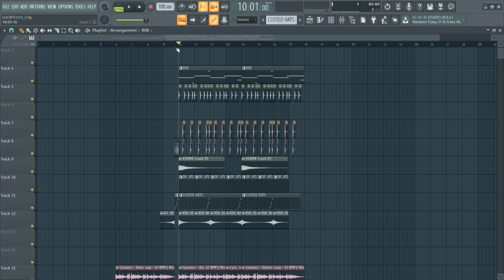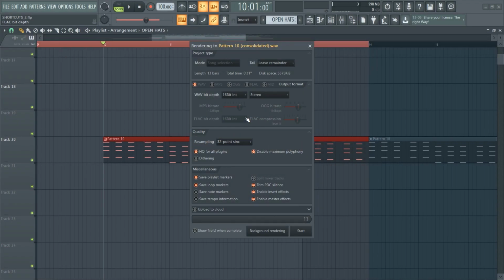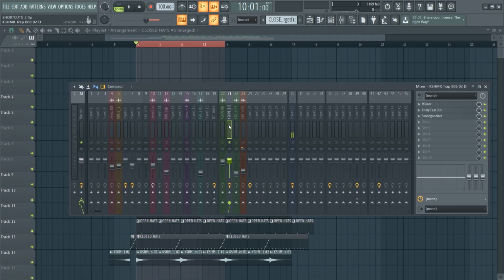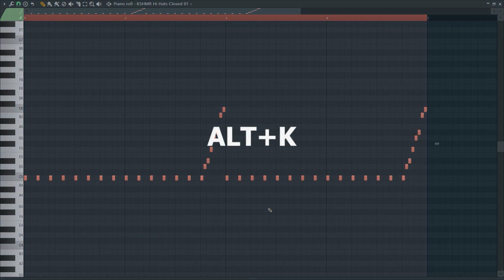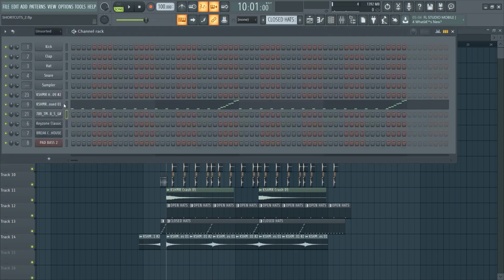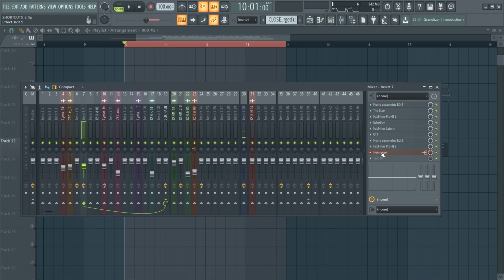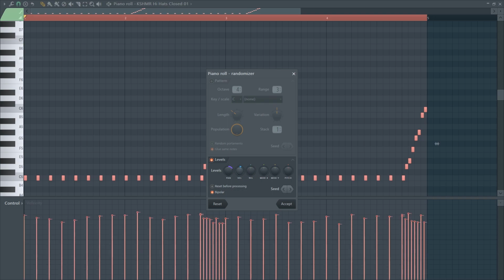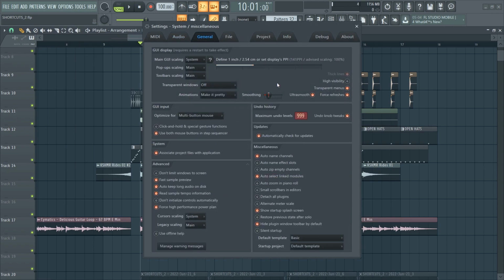Upgrade Your Production Skill With These Tips & Tricks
Are you an aspiring music producer looking to take your FL Studio game to the next level? Or perhaps you're a seasoned pro seeking to discover new creative techniques? Either way, you've come to the right place!  Rivio is brimming with in-depth tutorials, creative tips, and invaluable tricks to help you unlock the full potential of FL Studio.

Have questions, suggestions, or just want to say hello?